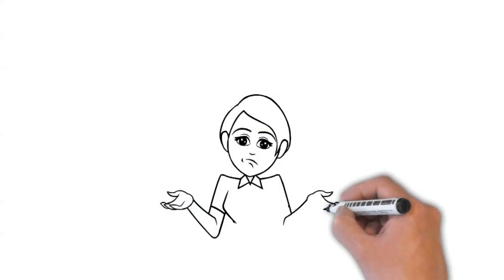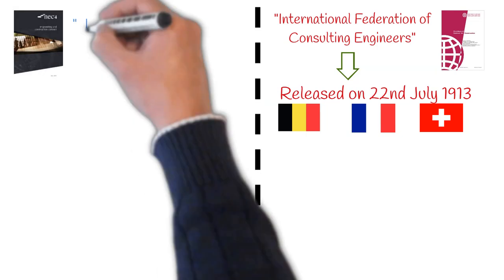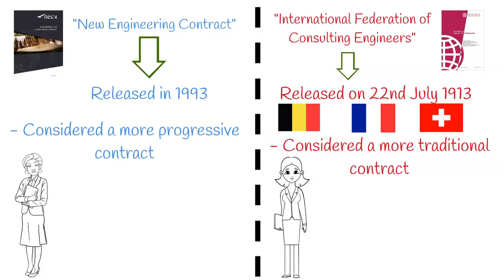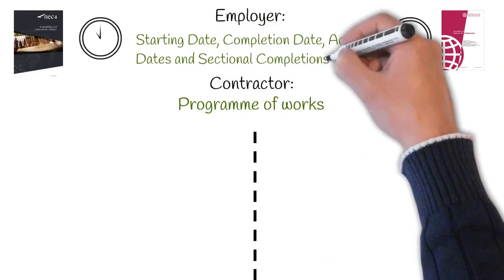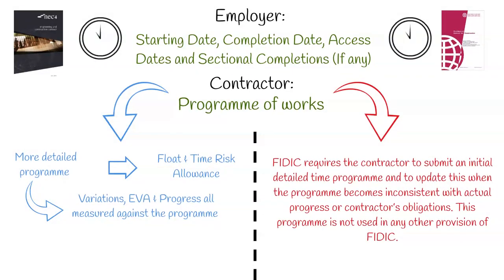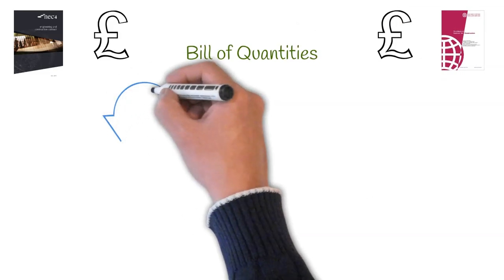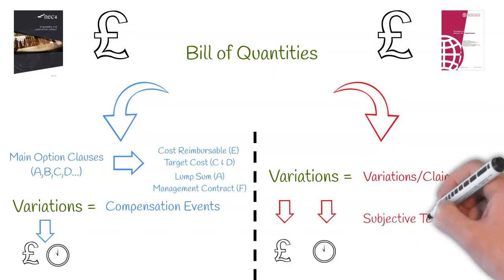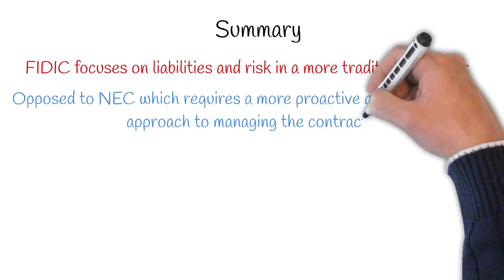NEC vs FIDIC | Similarities and Differences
Two of the most commonly used international construction contracts are NEC and FIDIC. In this video we are going to compare the two using a report conducted by NEC “A comparison of NEC and FIDIC”.

0:00 Introduction
1:33 Time
2:49 Cost
4:00 Summary
4:36 Metroun